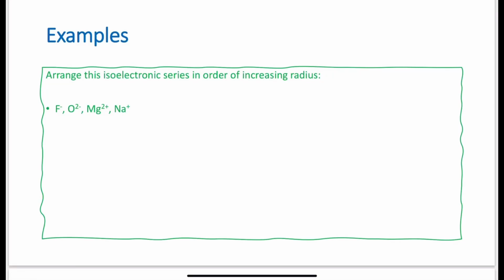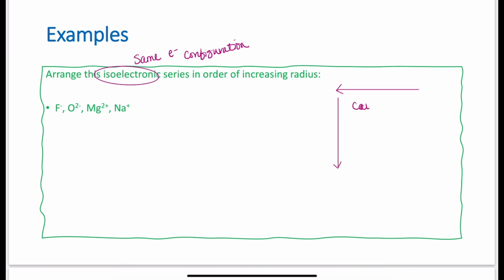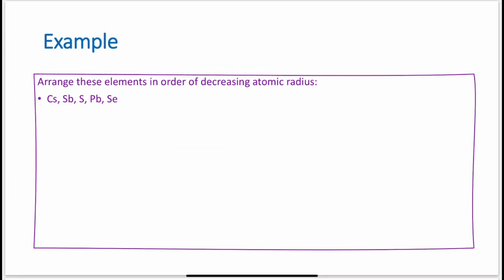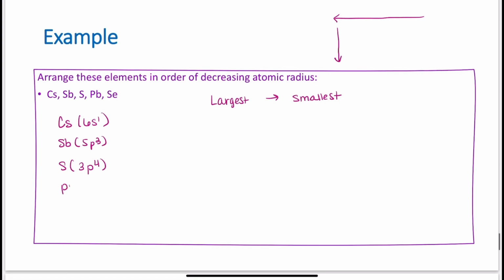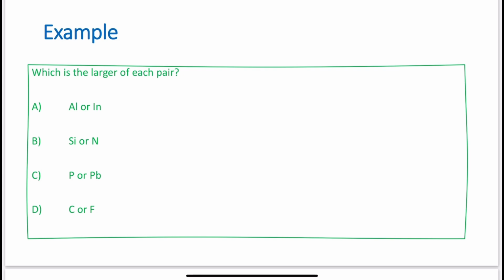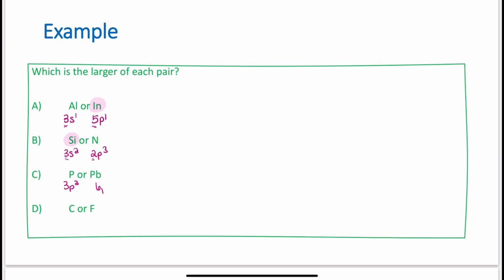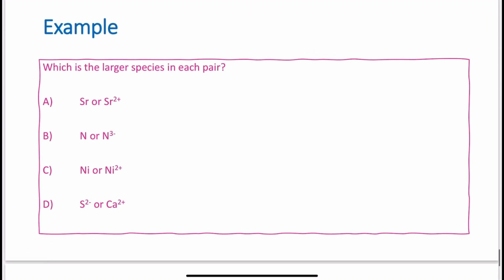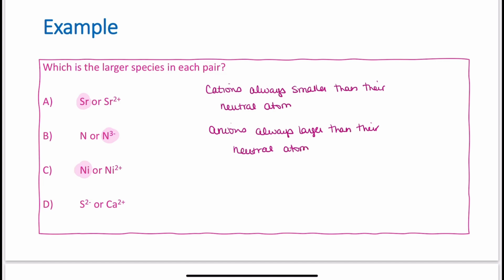Atomic and Ionic Radii Examples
Chem 10113 (Gen Chem 1): Module 3H Additional Practice

Practicing examples predicting size trends of atoms and ions based on electron configuration and effective nuclear charge.